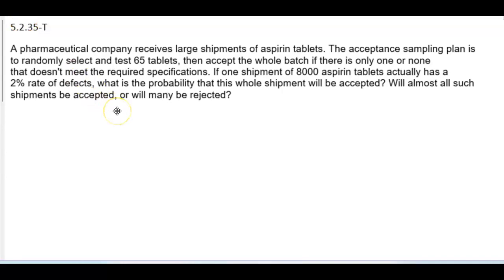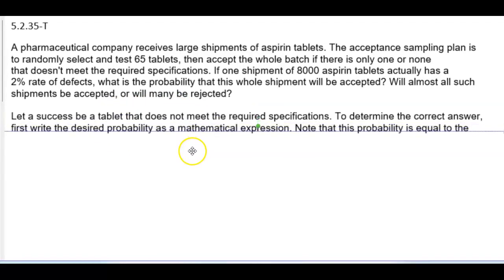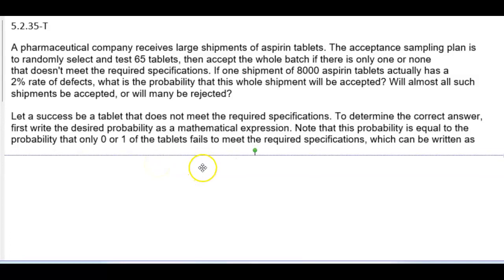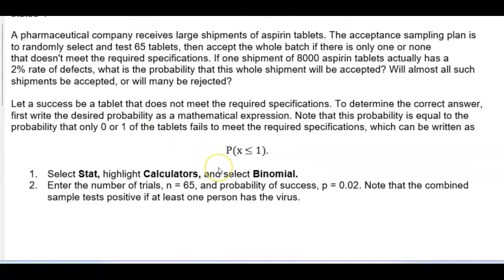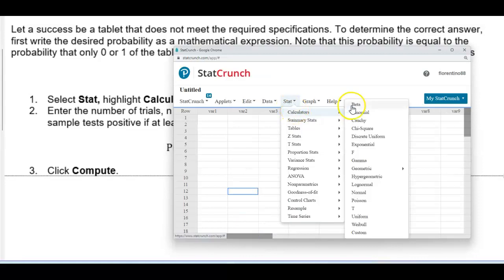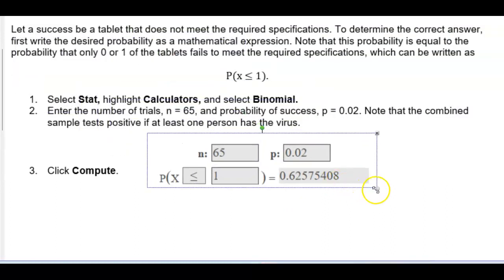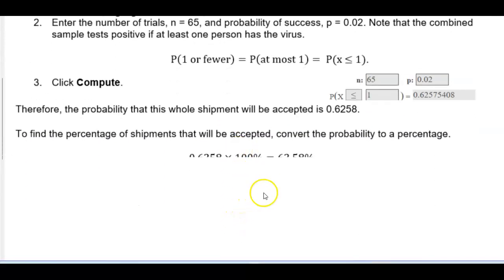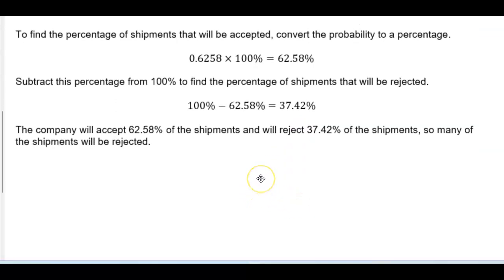Math 14 5.2.35-T What is the probability that this whole shipment will be​ accepted or rejected?